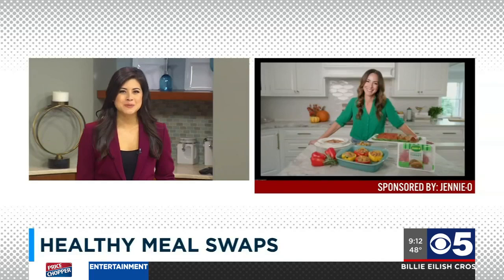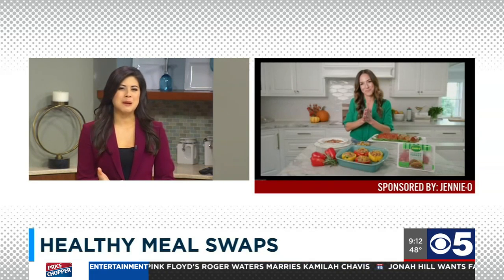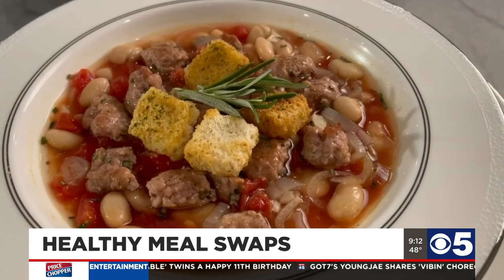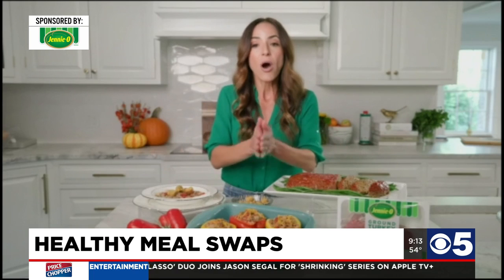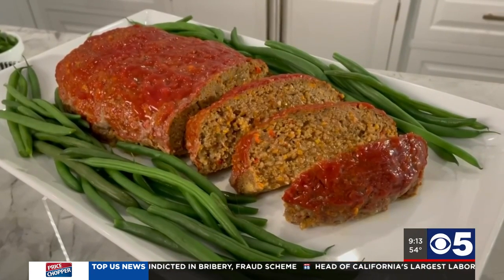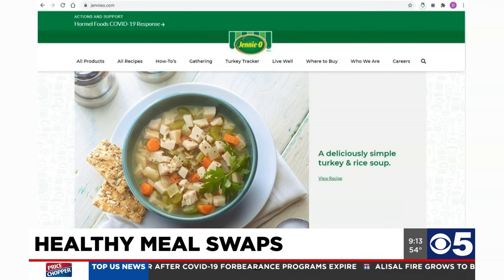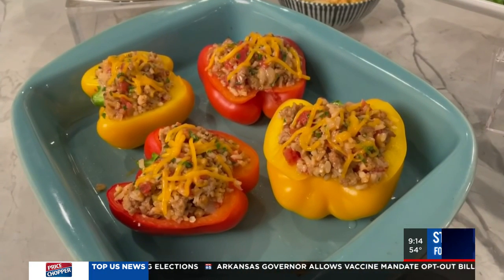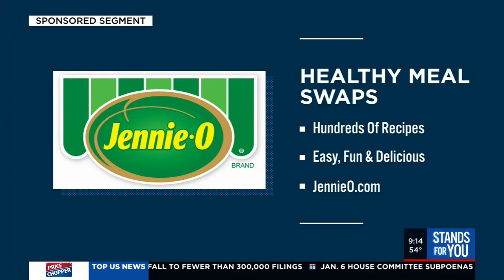Healthy meal swaps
With kids back in school and extra curriculars starting up again, it's all too easy to grab fast food. Lifestyle expert and mom Ereka Vetrini has tips for healthy meal swaps to lighten up your weekday meals.